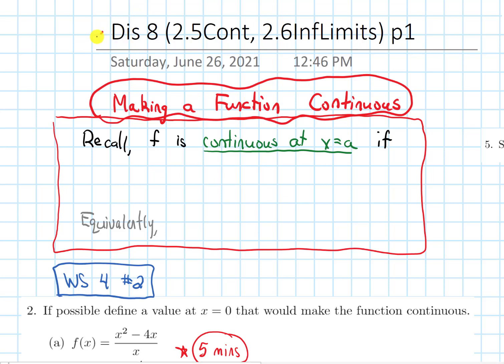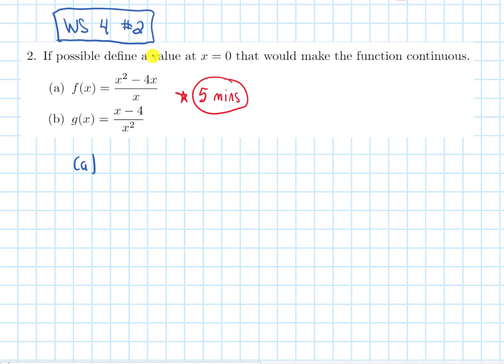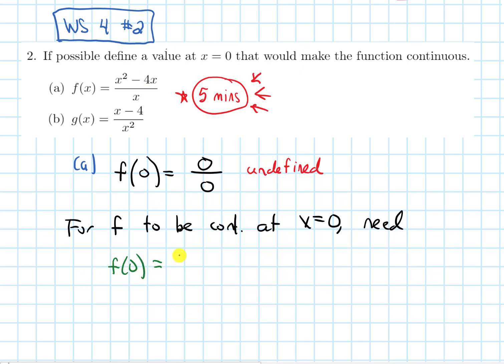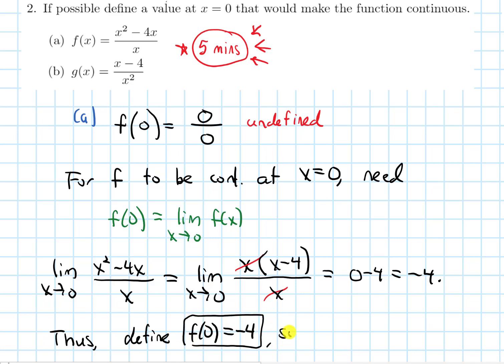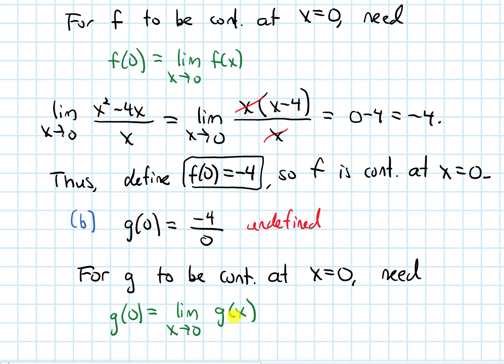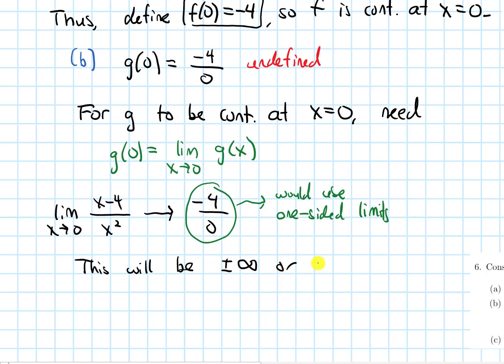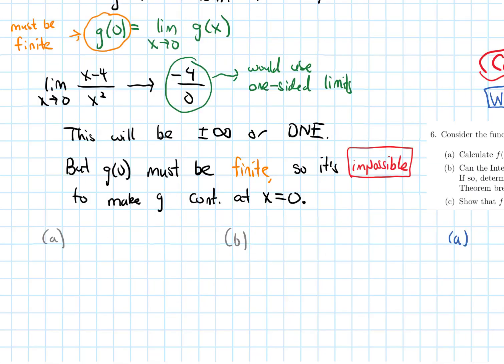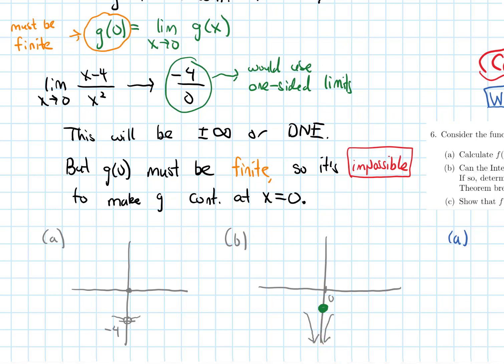2.5 Continuity | Discussion Video 2 - Making a Function Continuous || Calculus 1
Solve two practice problems where we try to define a function at x=0 to make it continuous.

@0:00 - Definition of Continuity
@1:06 - 2a
@4:00 - 2b
@6:52 - Visualizing these functions